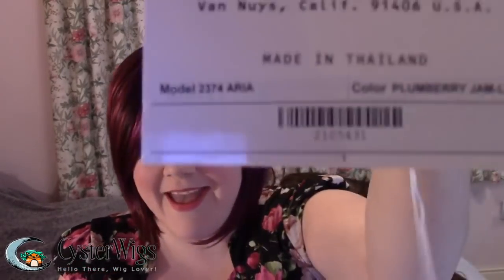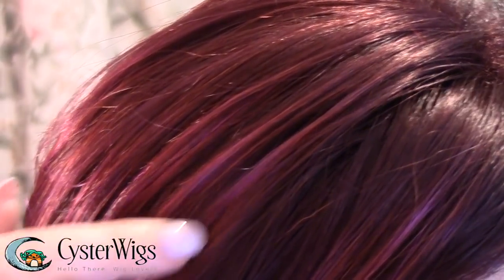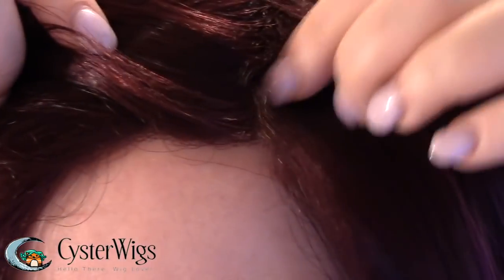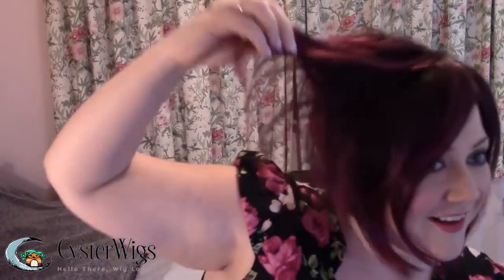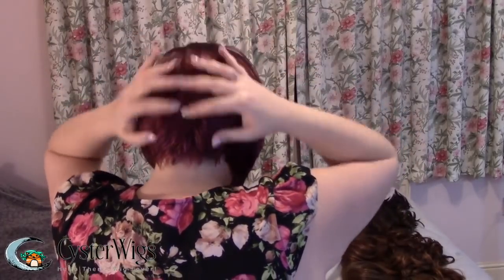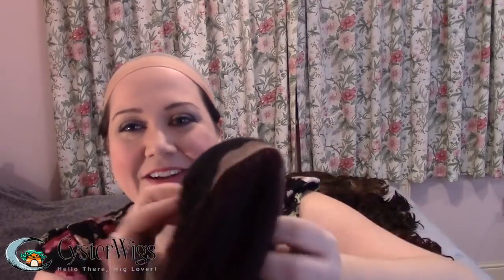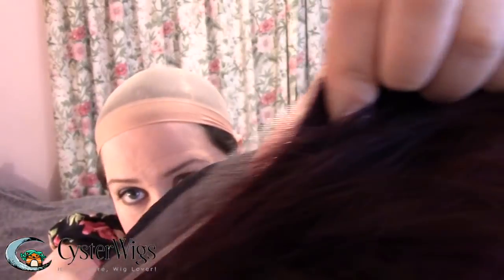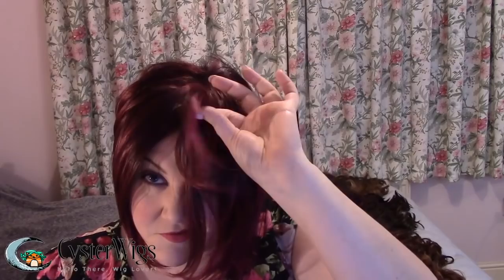CysterWigs Wig Review: Aria by Rene of Paris Hi Fashion, Color: Plumberry Jam-LR [S4E205 2016]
Aria is a synthetic wig with deep magenta tones and a cool, edgy style.

For reference:

1. These videos are “fresh from the box” and the hair is intentionally left unstyled.  While most of the hair in these videos will look better once styled, we hope to provide you with a glimpse of what you can expect when you buy these online and first unbox them.

2. Heather’s circumference is 23.5” (large) and her ear-to-ear is 13.5” (average).  This is why she states she has an average-large cap size in many of the videos!

3. The length of Heather’s face front bottom of the center of hairline to point of chin is 8.5”

4. The width of Heather’s face at the broadest point is 10.5”.